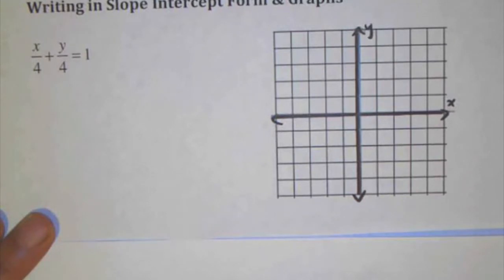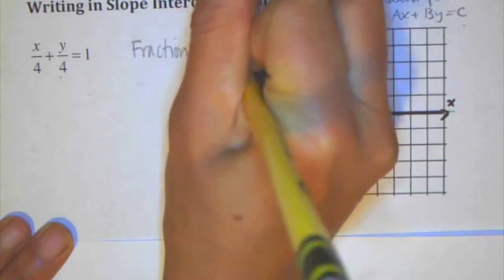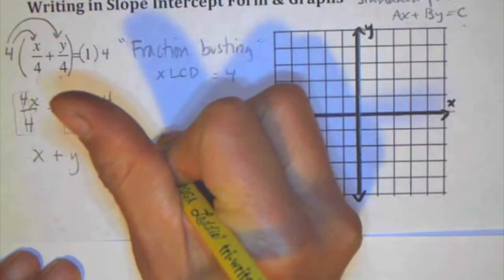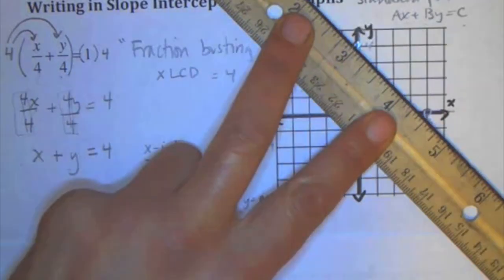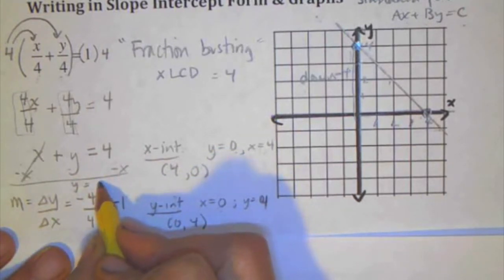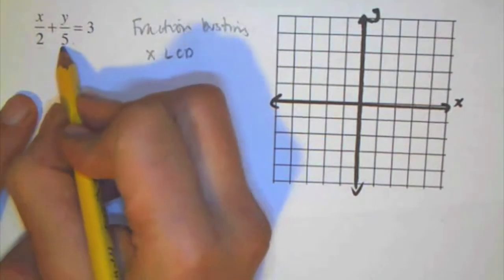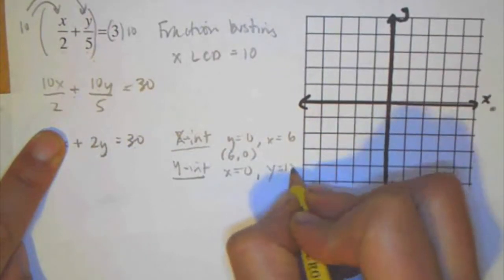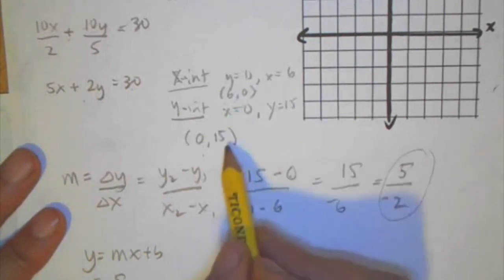Writing in Slope Intercept form & Graphs